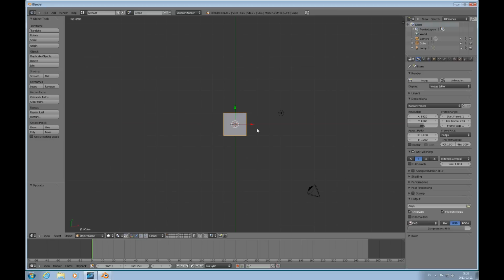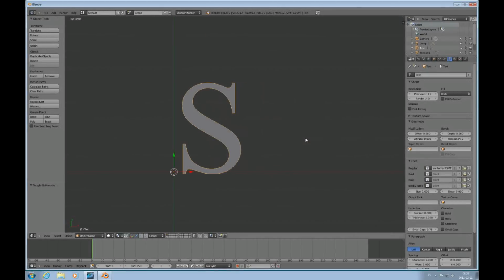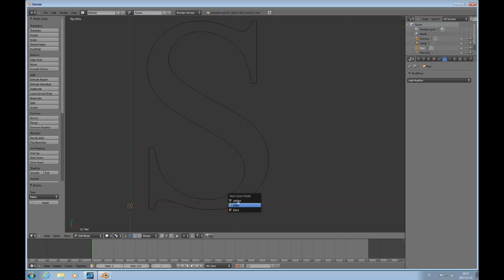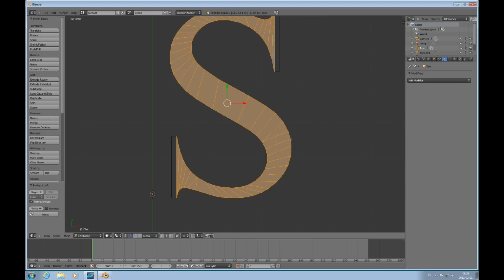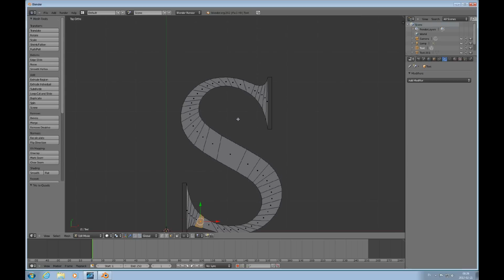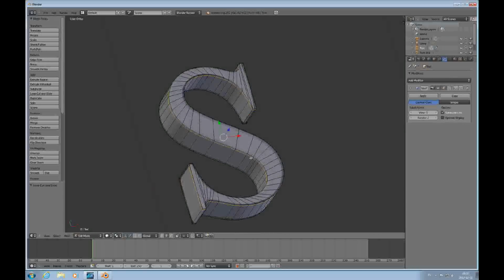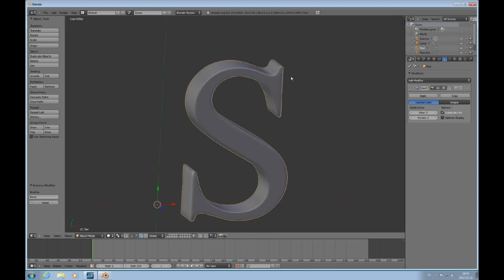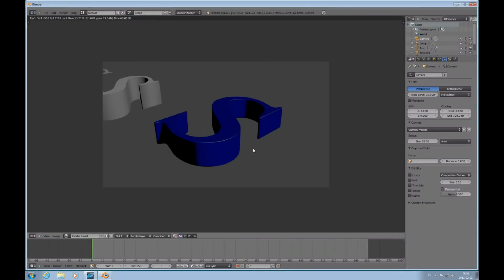Bender 2.62 Topic Animatable Text Charater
This Blender 2.62 tutorial demonstrates how to model a text character that can be animated in Blender using an Armature.